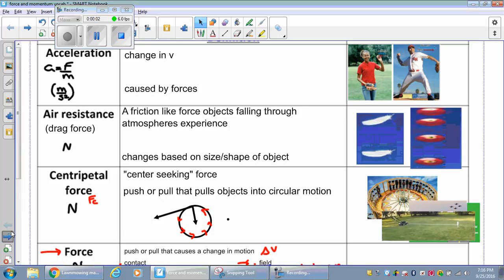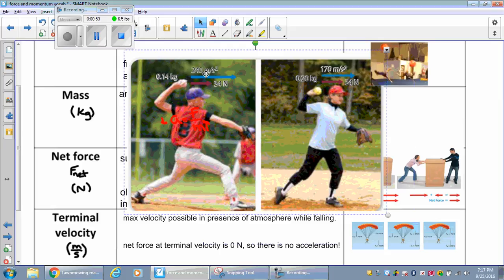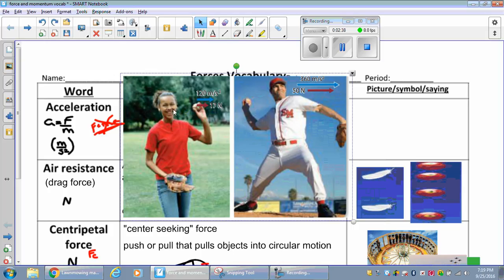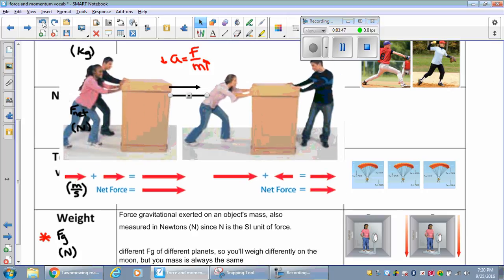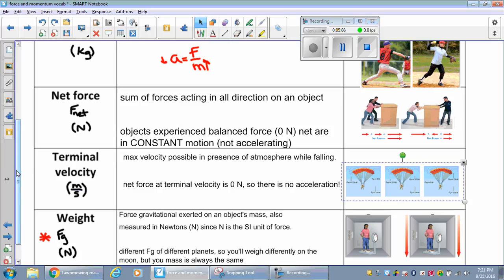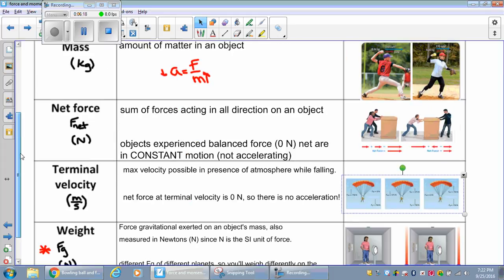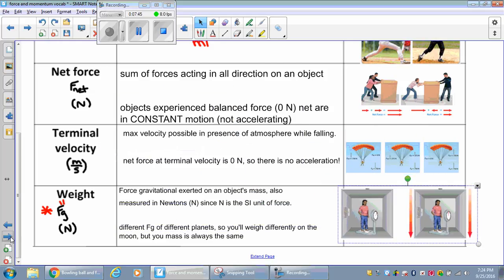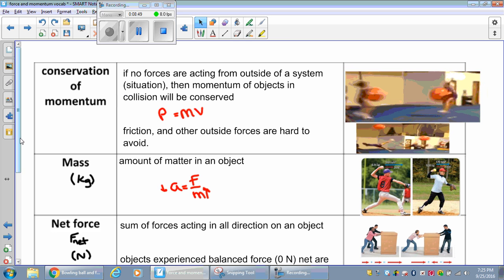Force and Momentum Vocabulary 2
Here is the 2nd half of the vocabulary lectures.